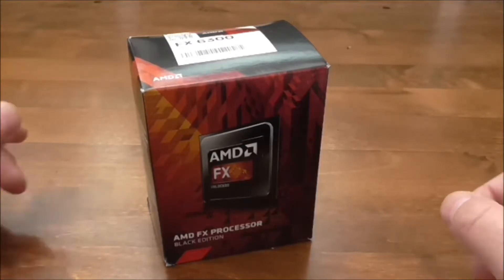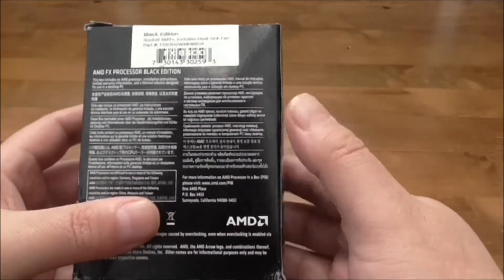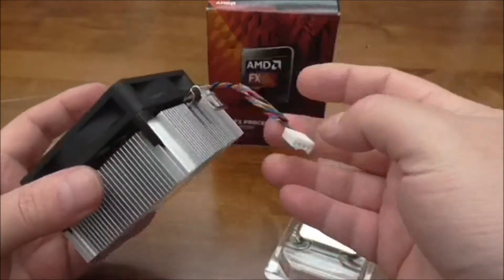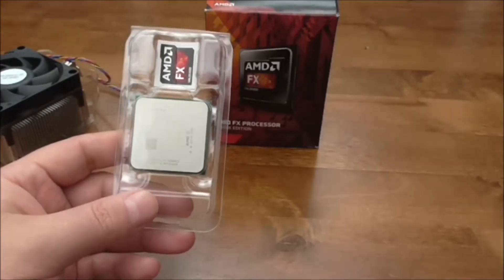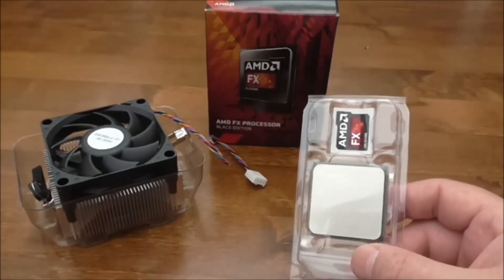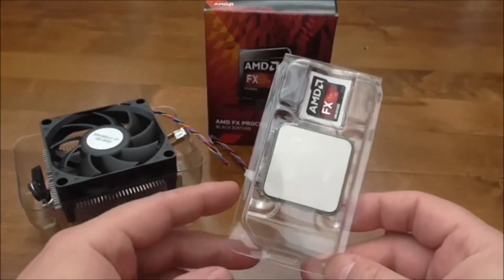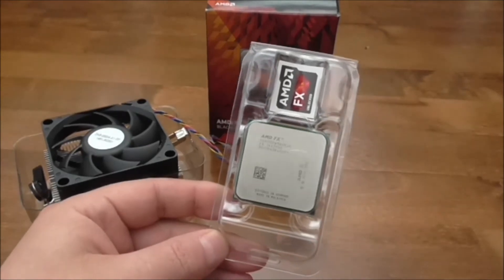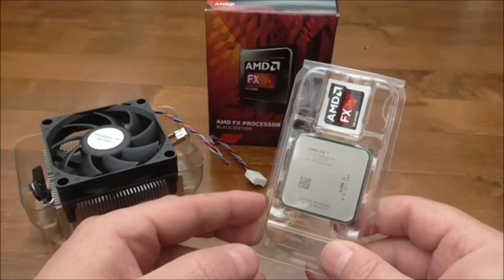2015 AMD FX-6300 CPU Unboxing Overview & Review 6 Core Turbo FX 6300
The AMD FX-6300 CPU has a number of features that make it a great mid range CPU. That is a great improvement when it comes to video editing/rendering and the more CPU intensive games like Battlefield 4, 7 Days To Die Etc. It is priced around £71.00 + tax new but can be found a lot cheaper on the internet used.

Full Spec:

How easy to set-up 9.4
Performance                 9.0
Reliability                 9.4

CPU Model - AMD FX-6300
TDP - 95W
Cores - 6
CPU Clock (Base/Max Turbo) - 3.5/4.1GHz
Total Cache (L2 and L3) - 14MB
AMD Turbo Core - Yes
Unlocked - Yes